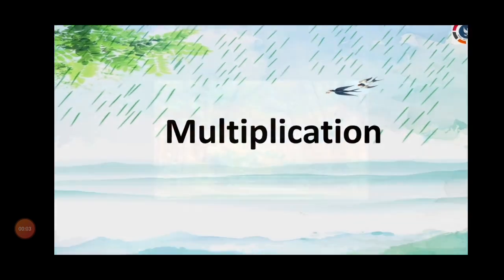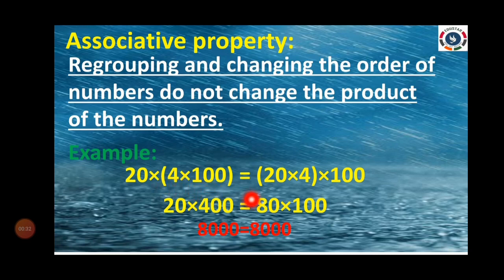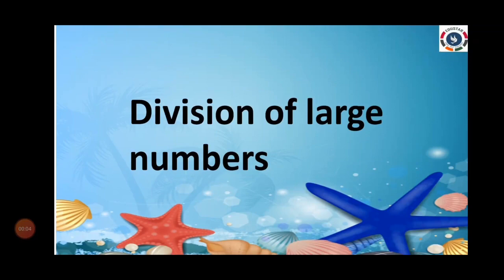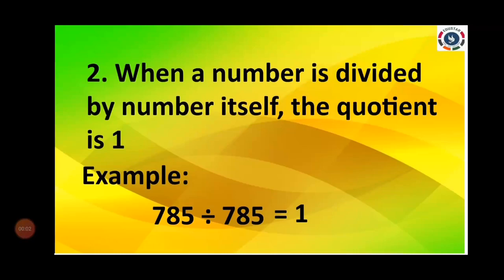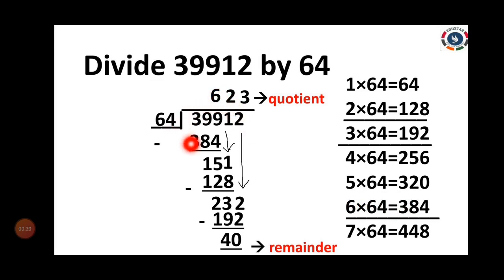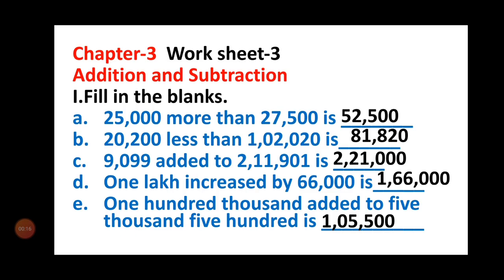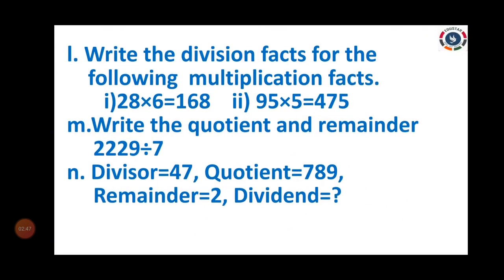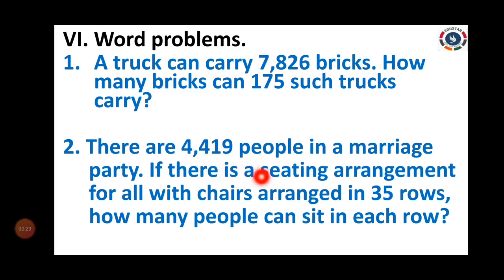Class.5 : MATH : Chapter.4 : Multiplication and Division : Revision (Worksheet)